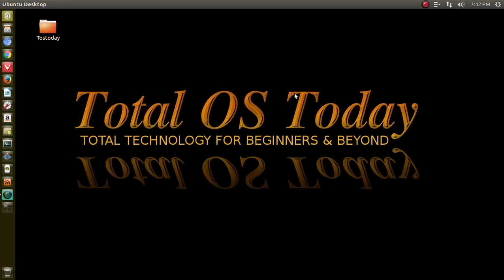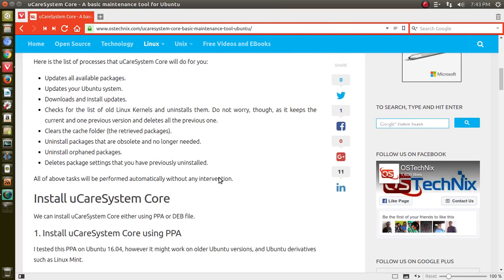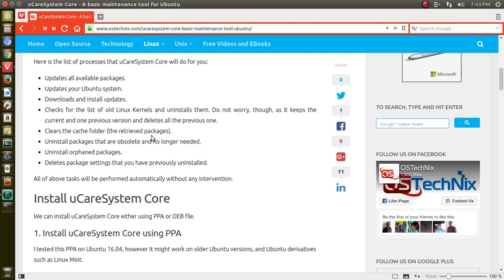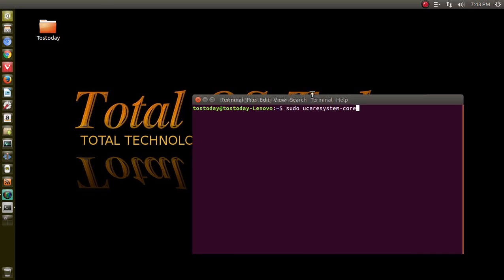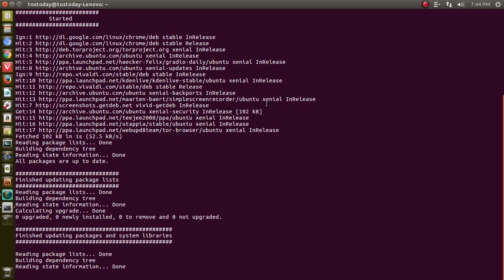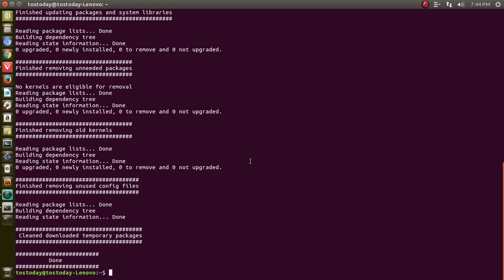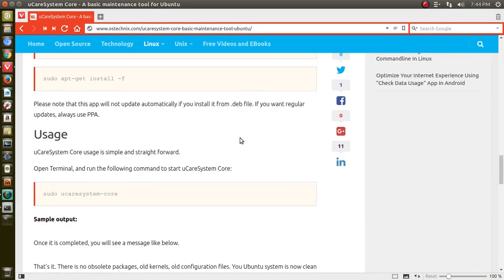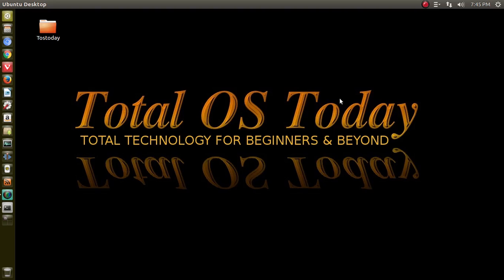Clean Ubuntu / uCareSystem Core